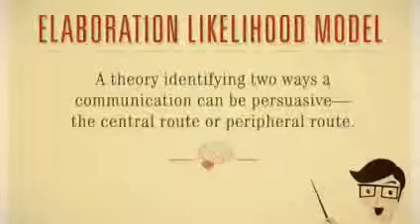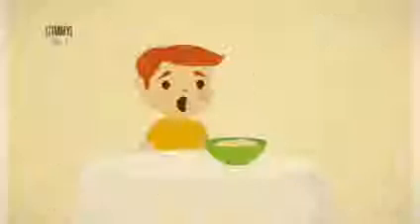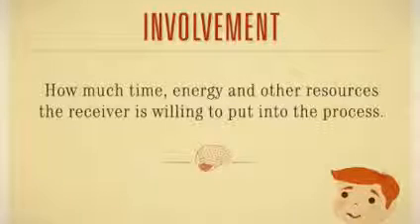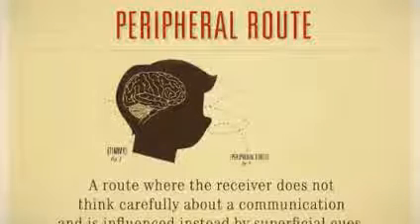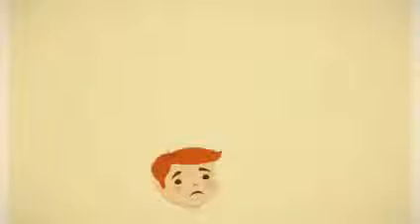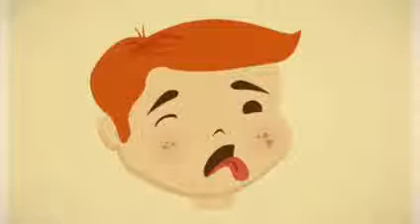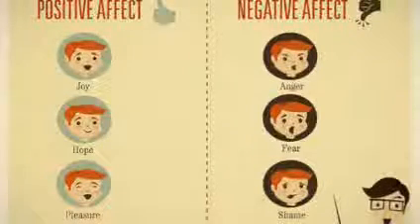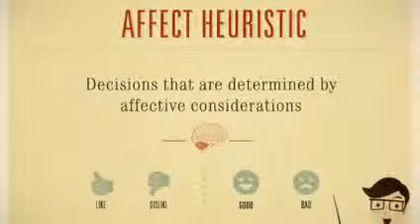Pengaruh Psikologi dalam Iklan[English]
Sumber:lebenoy